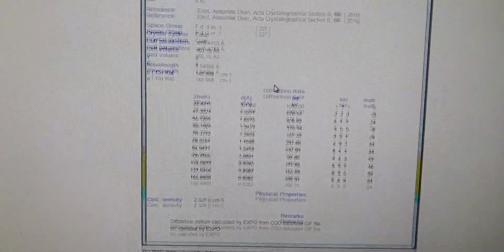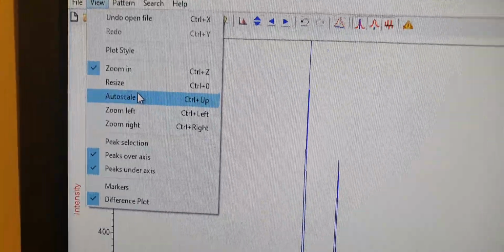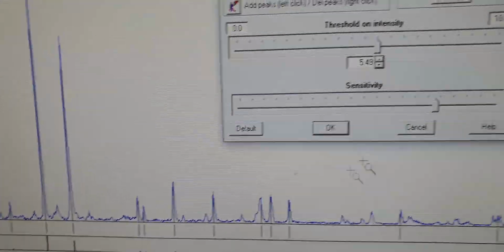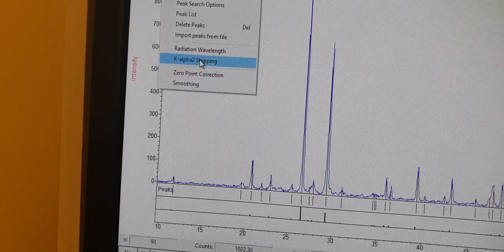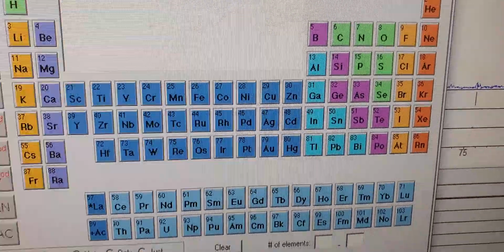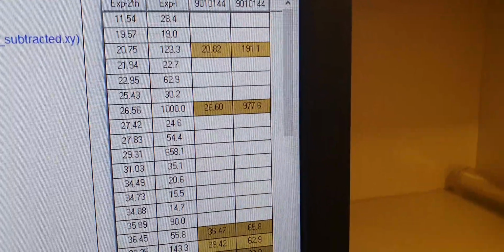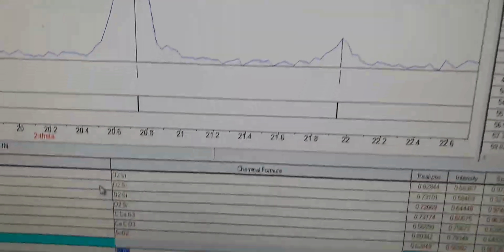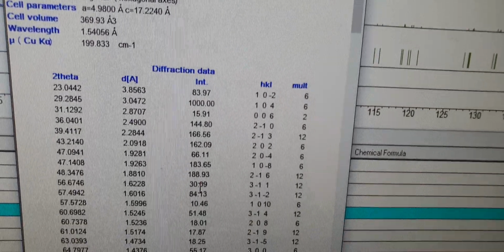XRD data analysis using QualX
Qualitative analysis of xrd data obtained from an unknown sample can easily be performed by using QualX software. I found this program very useful and quick.